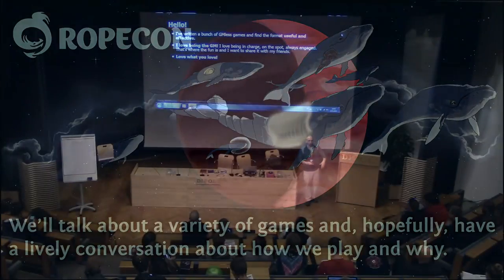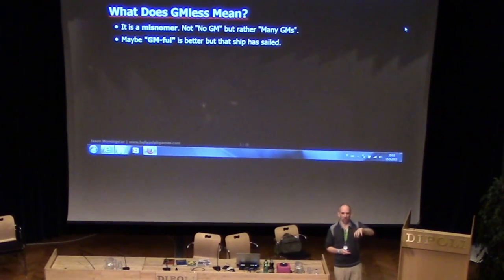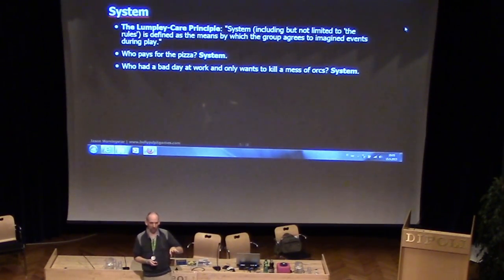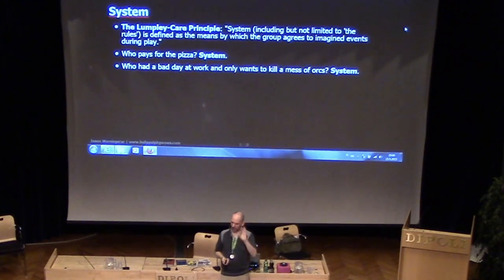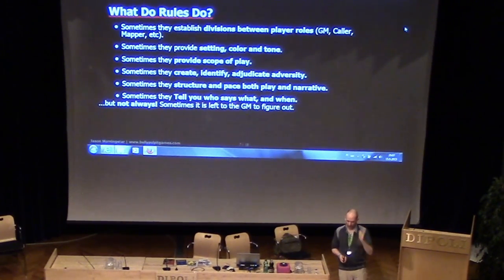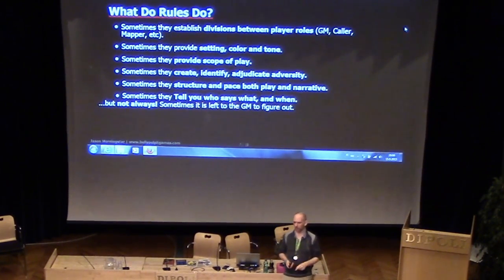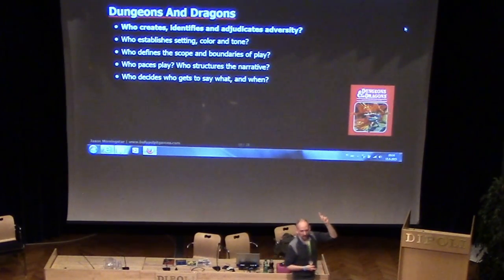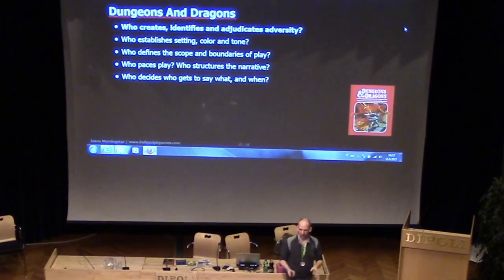Ropecon 2015: Jason Morningstar: GMless design and play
Event: Ropecon 2015
Place: Auditorio, Dipoli, City of Espoo, Finland
Date: May 15, 2015
Title: GMless design and play
Speaker: Jason Morningstar
Video production: Rami
Camera: Taino
Links:

Description:

There are many ways to distribute credibility and authority around the table. In this talk, Jason will outline various models and their use cases, looking at apportioning responsibility as a lens to view game design and play through. We’ll talk about a variety of games and, hopefully, have a lively conversation about how we play and why.

This presentation was recorded at Ropecon 2015. Ropecon is the largest non-commercial roleplaying convention in Europe. The convention was held for the 22nd time during summer 2015 in the Dipoli conference center in Espoo, Finland. Ropecon gathers over 3.700 participants annually for one weekend to play roleplaying, collectible card, miniature, board, and live action role-playing games, to listen to presentations, and to participate in workshops.